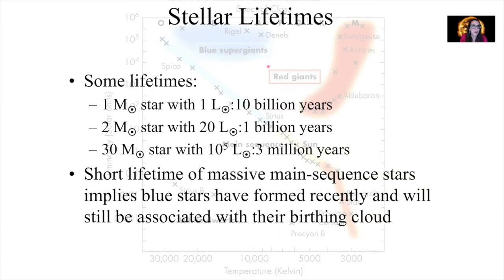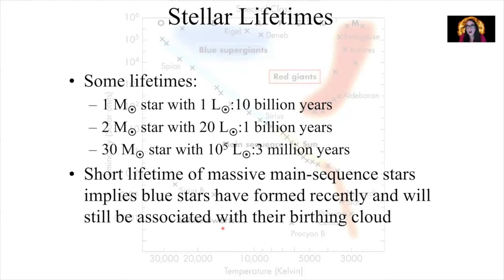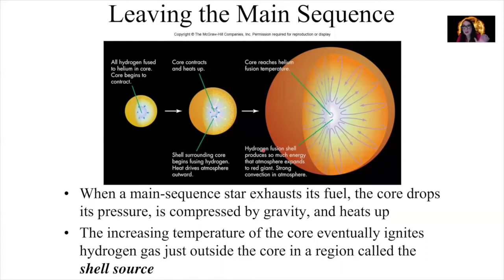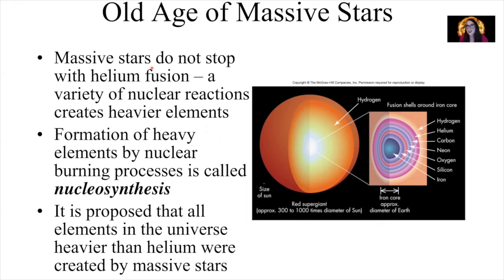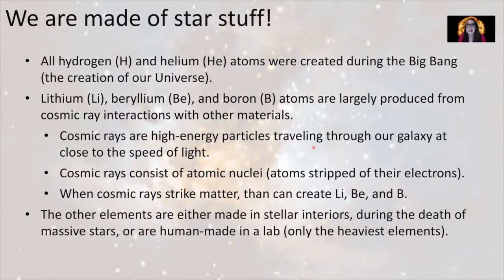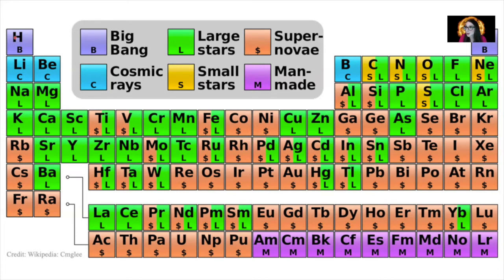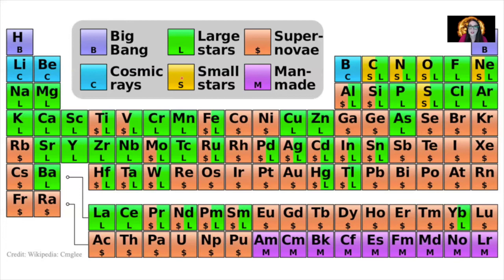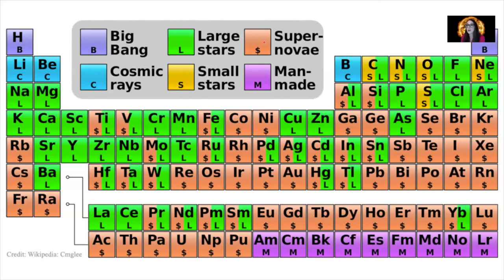Week 11 PHY 105 - Nucleosynthesis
We are all made of starstuff...literally! This mini-lecture explains why. This video is for Dr. Maria Weber's PHY 105 - Astronomy course at Delta State University.